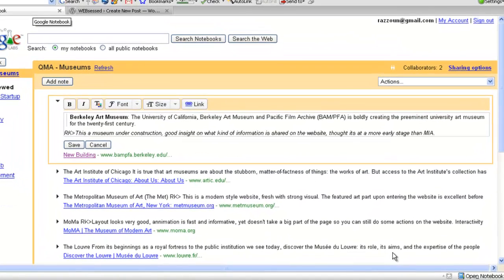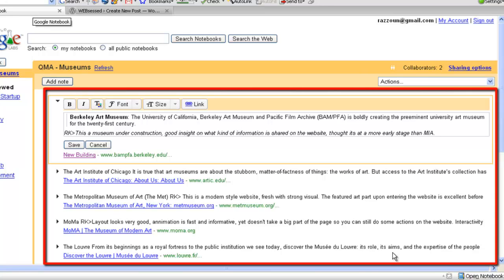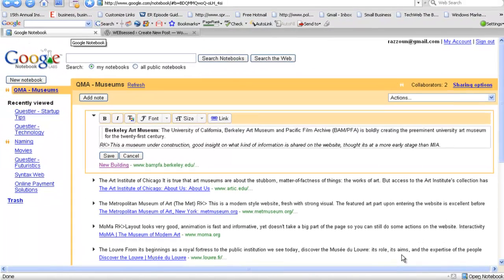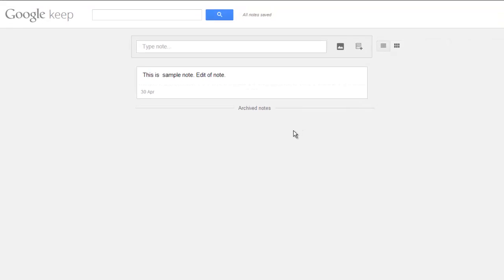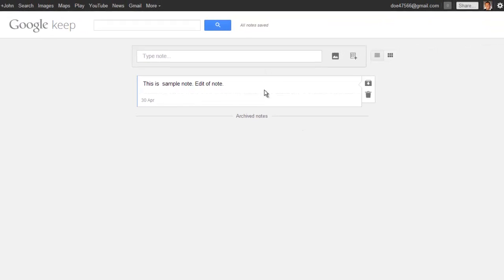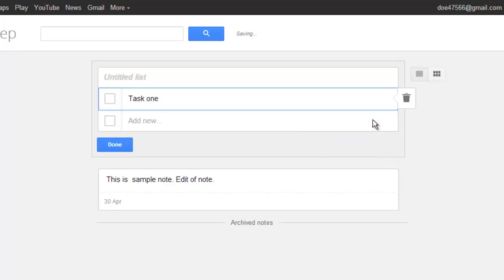Google Keep vs. Google Notebook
This tutorial will compare and contrast Google Notebook with Google Keep.

Notes have never been made better than before with Google Keep. This video will outline some of the key features that makes Google Keep better than the previous note facility from Google: Notebook.

Step # 1 -- What was Notebook?

If you ever needed space to save your data and information while surfing the internet then Google Notebook was the system for you. With Notebook you could easily clip information you found useful and save it and even later share it with friends and colleagues. You could also organize and add comments to your clippings for referencing. But unfortunately Google shut it down last year and introduced something new called Google Keep.

Step # 2 -- Features of Keep

Just by looking at the interface of Keep here you can see the difference. Keep provides you with easy instructions and much more functionality than its predecessor. Along with clipping information it also allows you to add images and colors to your notes. Keep also make working easier by offering to-do-lists - once you have completed tasks on the list you can easily cross them out.

Step # 3 -- Using Keep on Mobile Devices

On mobile devices those using Apple will need to have to use the Google Chrome app to access Keep. Android users on the other hand, along with Chrome extension, can also get the Google Keep app from Google Play. The Keep app augments the user experience a great deal as it provides you with widgets to create and edit notes right from the homescreen. Another great feature is the speech-to-text recording with which users can record their voice along with text.

Step # 4 -- Overall

Google Notebook is long gone, but now that there is a replacement service for customers, users can take their data and bring it into the new and improved system from Google. Once users have got used to it, they will find Google Keep to be a better service.